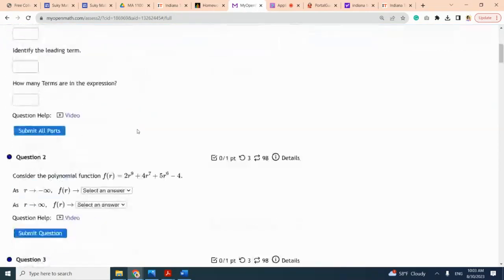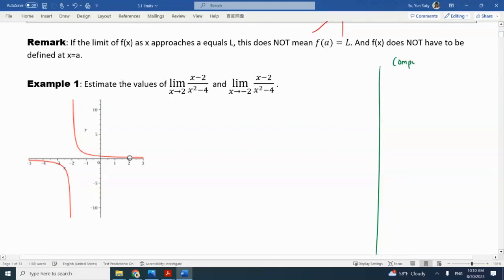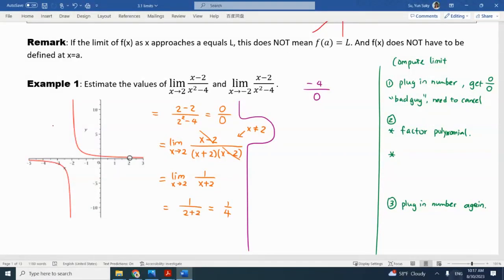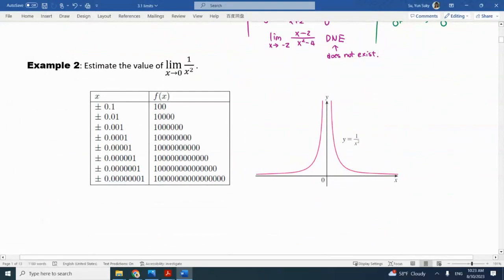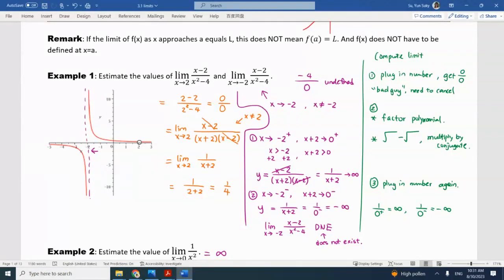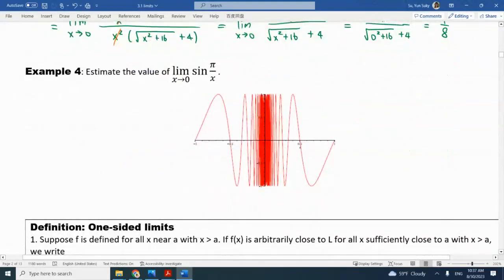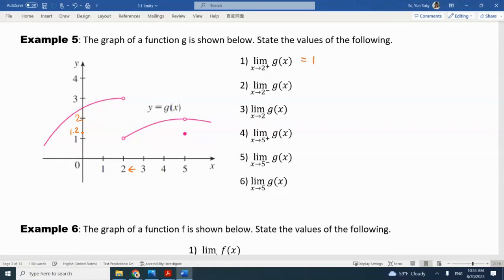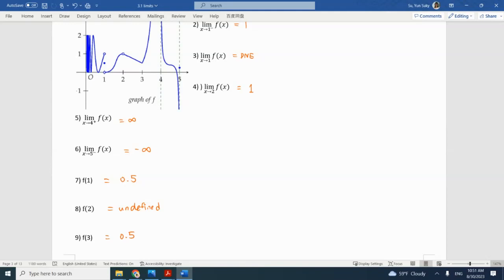MA1100 Applied Calculus I 2W recording